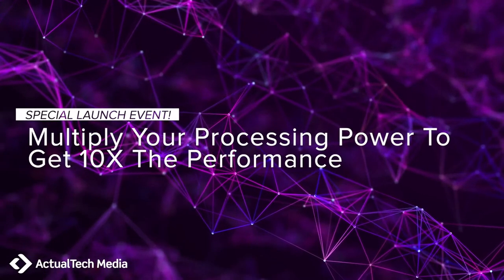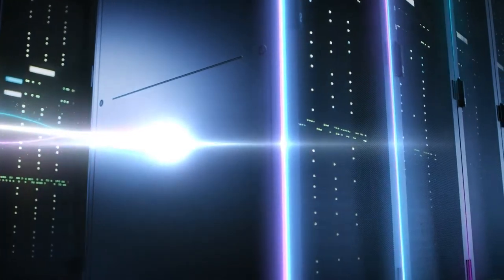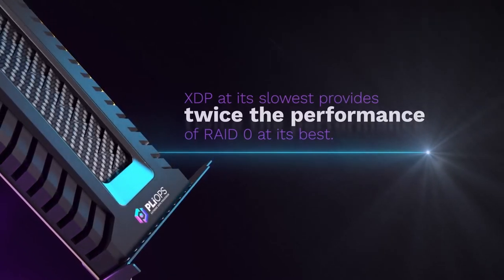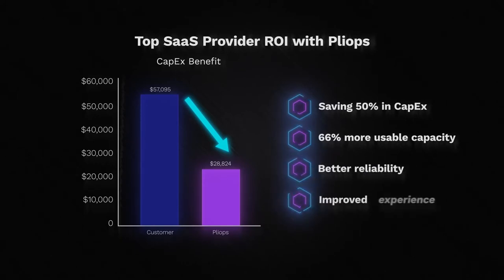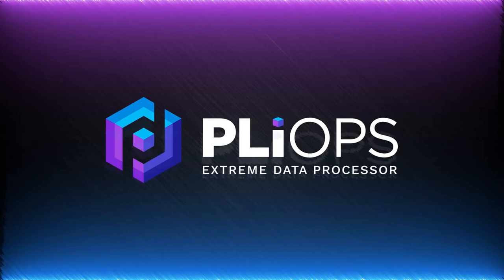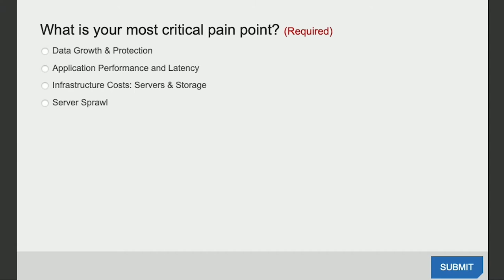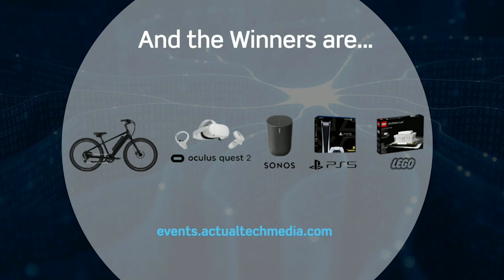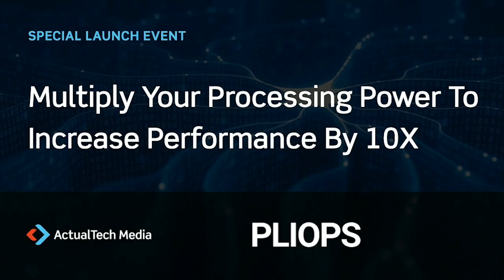Multiply Your Processing Power To Increase Performance By 10X with Pliops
Traditional data center architecture is already maxed out. We need a new data architecture for handling huge amounts of data. And not just incremental improvement, we need a data architecture revolution.

Join the leader of this revolution, Pliops, as we understand how new data architecture will dramatically improve performance, cost savings, reliability, and efficiency.

Just as GPUs revolutionized computer graphics and are now leading the way for artificial intelligence processing, Pliops is revolutionizing data processing and storage management by offloading the CPU to massively accelerate application performance and dramatically lower overall infrastructure costs for databases, analytics, machine learning, AI, and more!